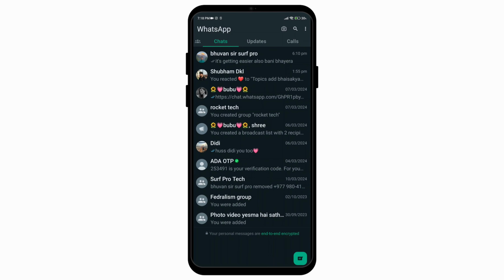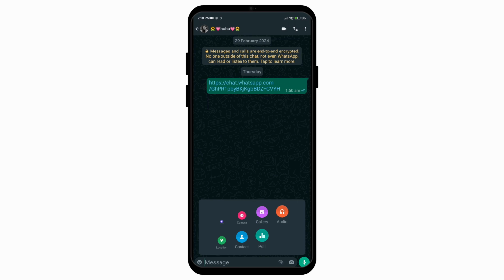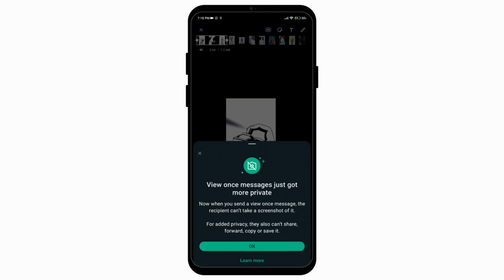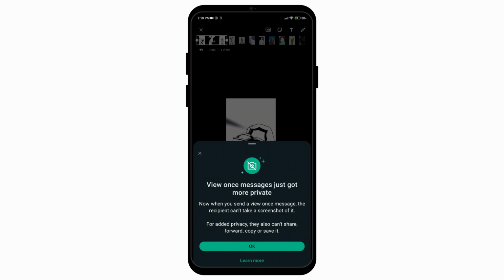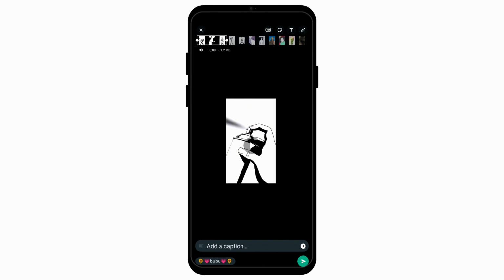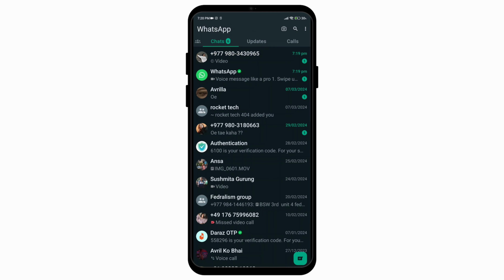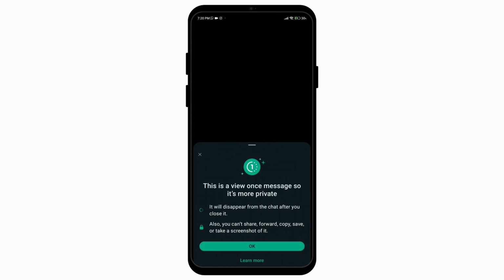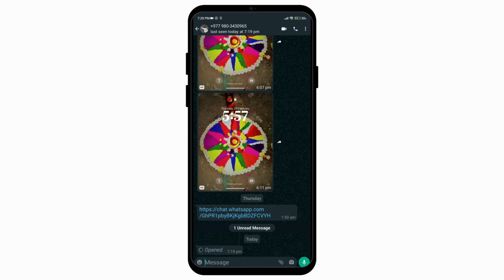How to Send Pictures on Whatsapp that can only be Open Once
🚀 Welcome to QuickFix Master's rapid solution hub! Today, we're delving into the intricate realm of "How to Send Pictures on WhatsApp that can only be Opened Once." Prepare to unlock the secrets of ephemeral messaging as we guide you through the steps to ensure your images are seen just once.

🕰️ Time-Saving Index for Swift Navigation:
0:00 - Introduction: Navigating the World of Ephemeral Messaging
0:15 - Unveiling the Magic: Sending One-Time View Pictures on WhatsApp

🌟 Enlightening FAQs:

📸 How can I send pictures on WhatsApp for one-time viewing?
📸 Is it possible to ensure my images are seen only once on WhatsApp?
📸 What steps can I take to enhance privacy when sharing pictures on WhatsApp?
📸 How do I send disappearing photos on WhatsApp securely?
🛠️ Remember, just as every problem has a solution, every message has its method. Follow our quick fixes diligently, and you'll master the art of ephemeral communication.

May your messaging mastery be swift and secure! 🚀📸🔒